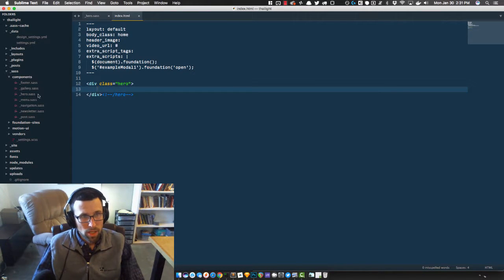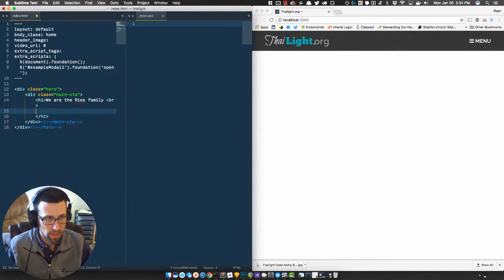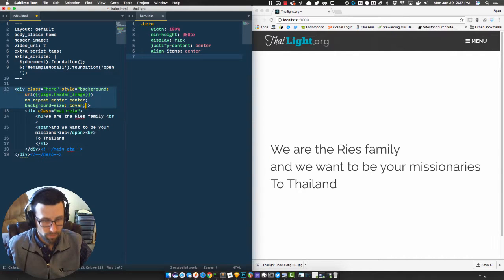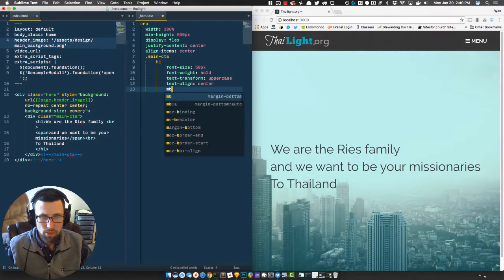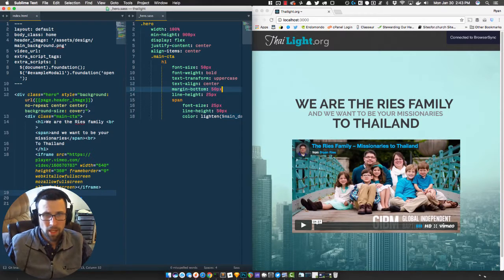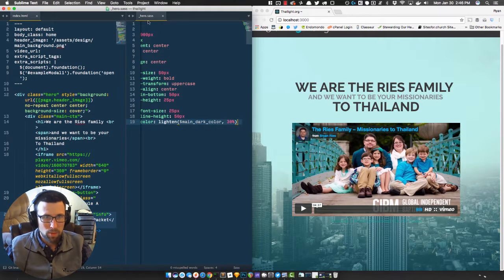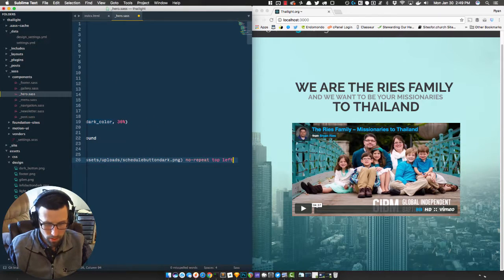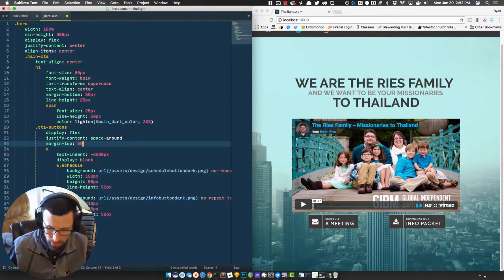Thailight Code Along: (Video 5) Coding the Main Hero Section